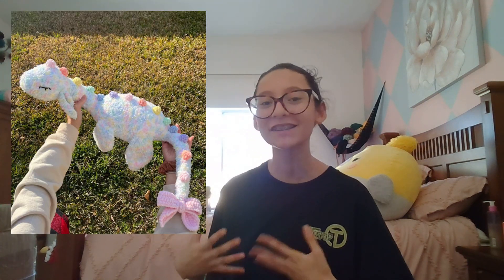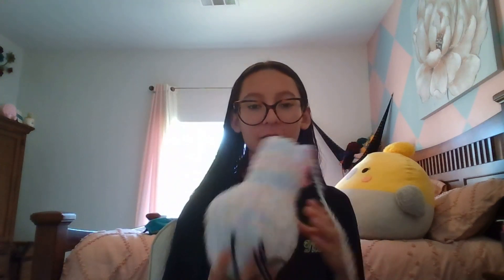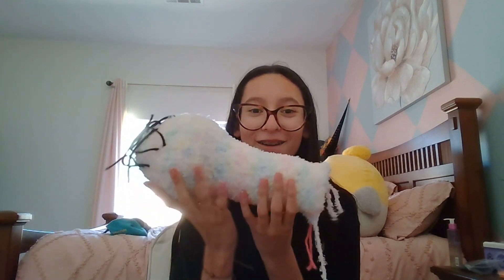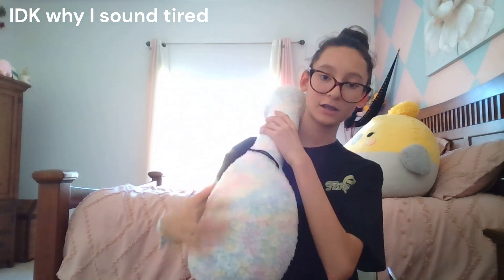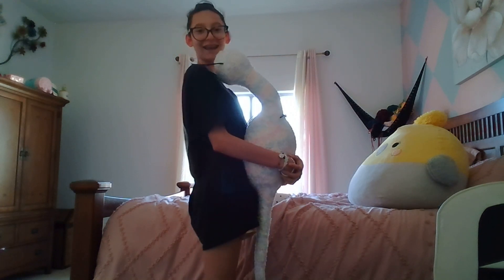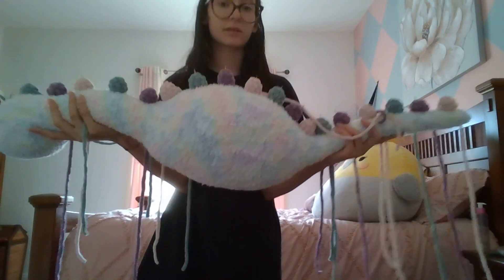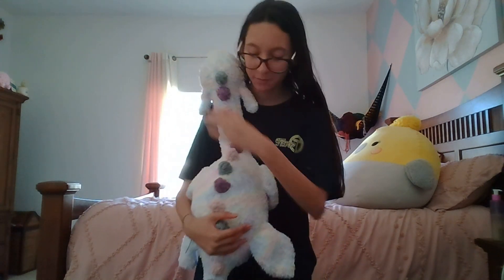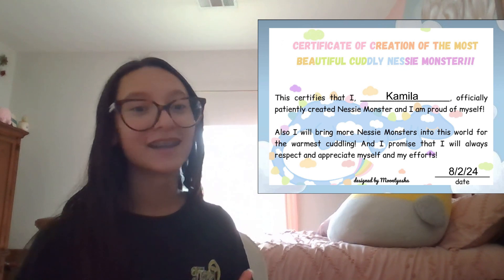✨✨CAN A 12-YEAR OLD CROCHET NESSIE THE LOCHNESS MONSTER USING FLUFFY YARN UNDER 18 HOURS??✨✨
Hey guys! Welcome to another vlog!!
I challenged myself to crochet the cutest plushies ever!
Nessie Pattern: @Moontasha
Bow pattern @crochetbygenna
Thank you for stopping by!
Crochet friends: 73